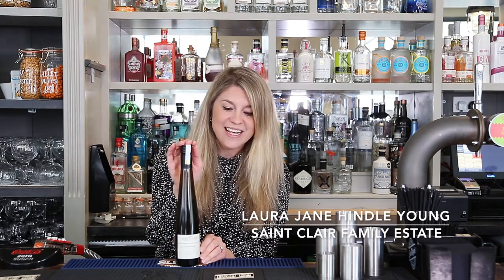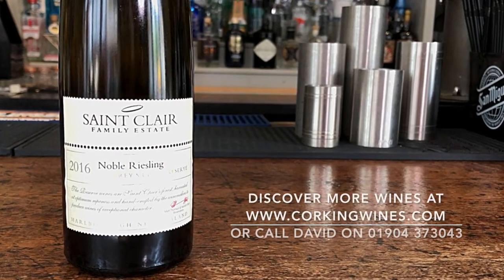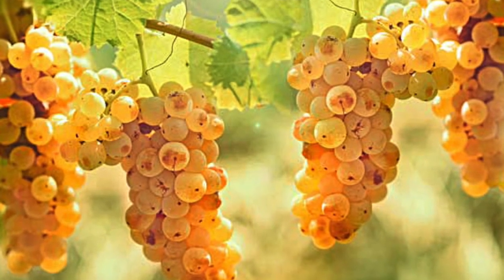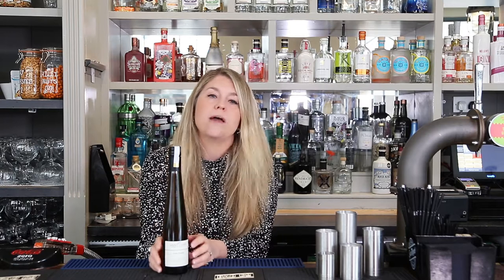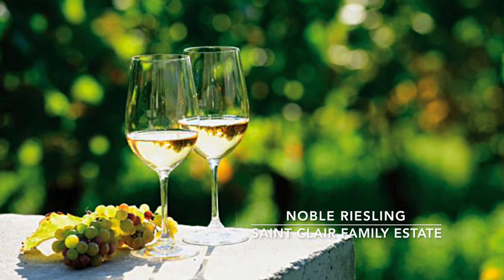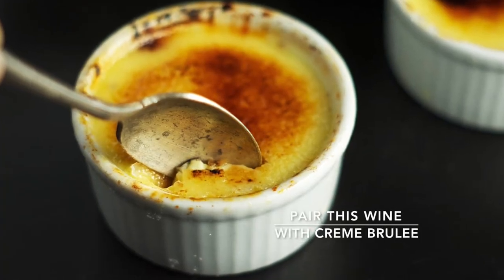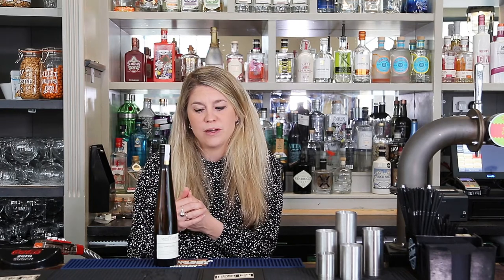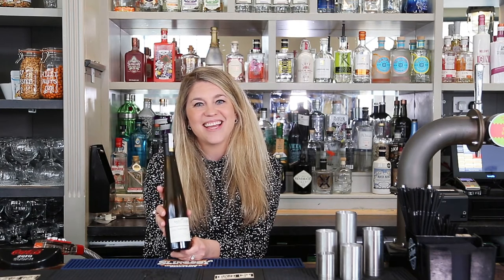Corking Wines "Godfrey's Creek Noble Riesling" with Laura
Corking wines talk about the delicious Saint Clair "Godfrey's Creek Noble Riesling" available for to buy